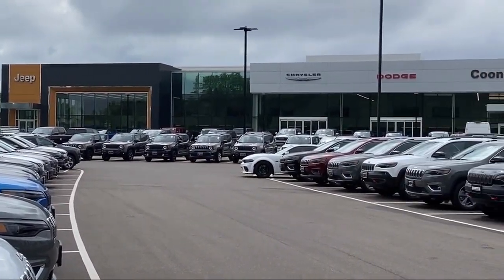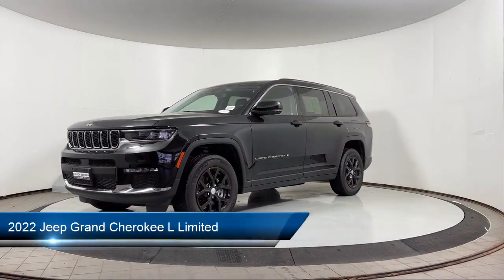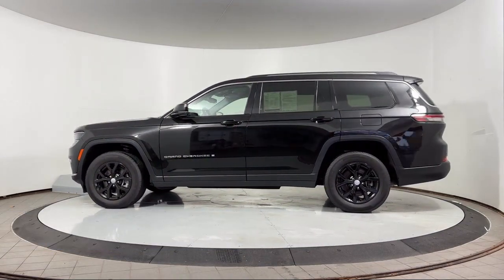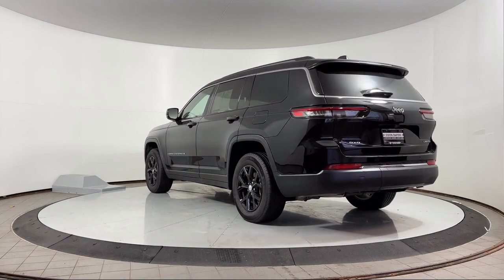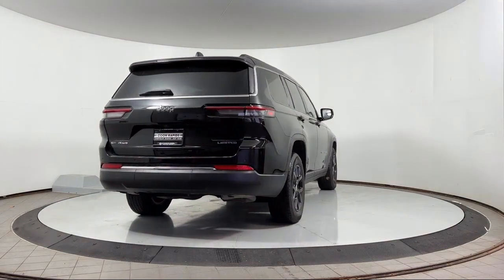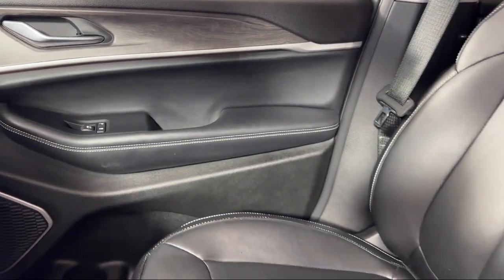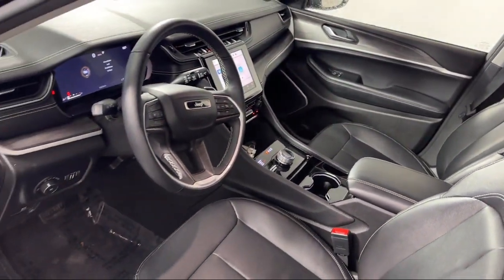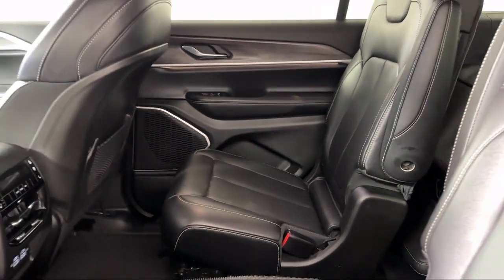2022 Jeep Grand Cherokee L Limited Sport Utility Coon Rapids Oak Park Blaine Minneapolis Shorevi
2022 Jeep Grand Cherokee L Limited Sport Utility Stock Number: TB1440 Vin:1C4RJKBGXN8545335.